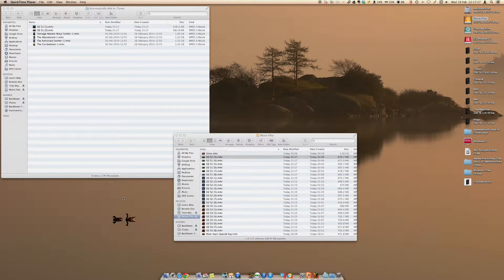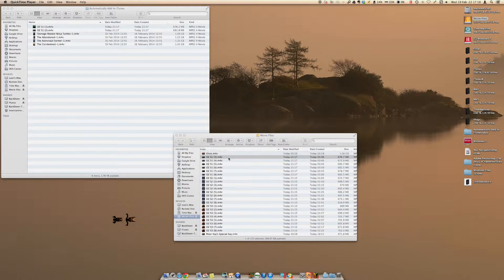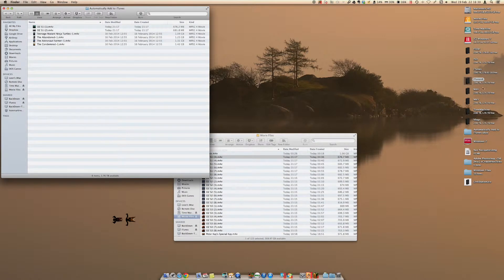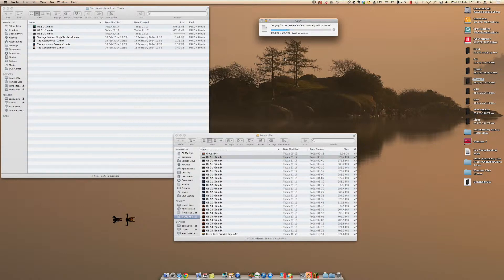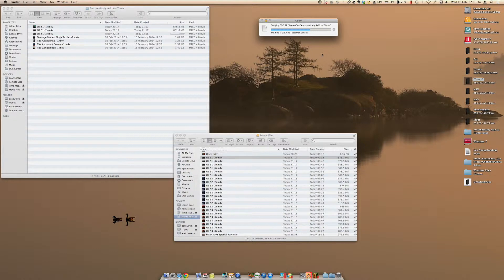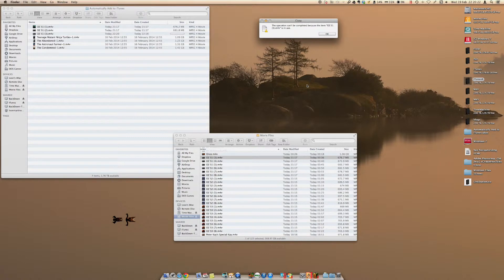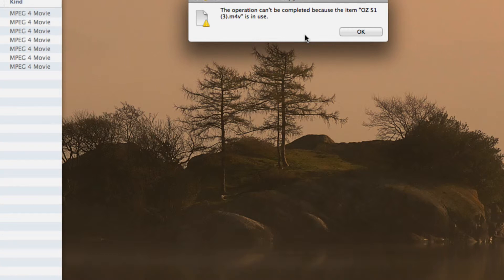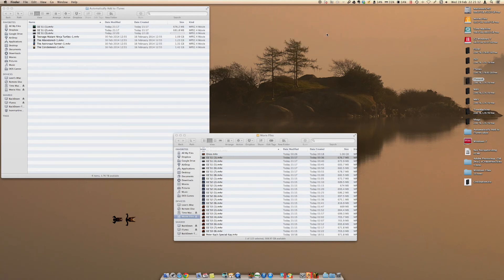File Error Message Mac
Error message i got when moving a file from one drive to another, saying that the file is in use.

just wondering if there is a work around or if it is a bug in mac 10.9